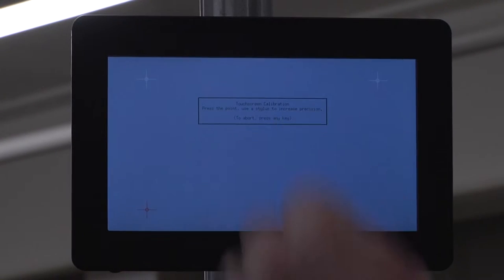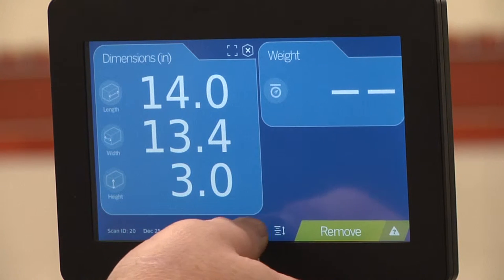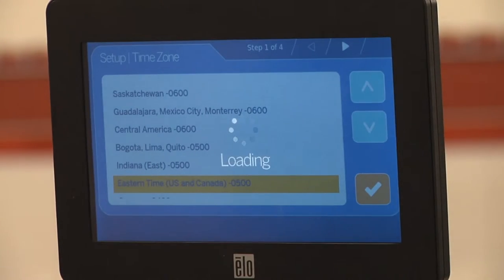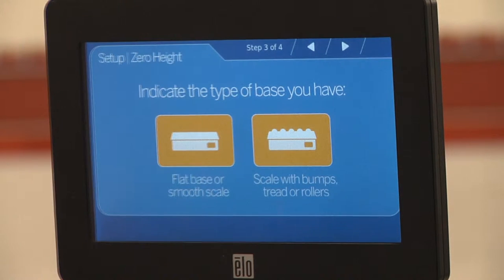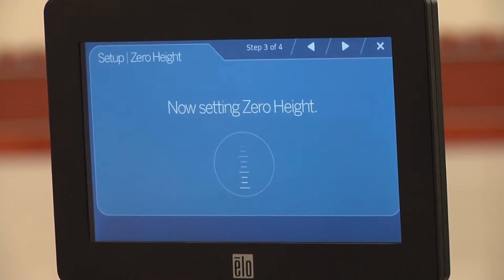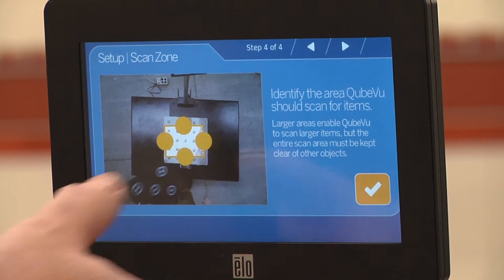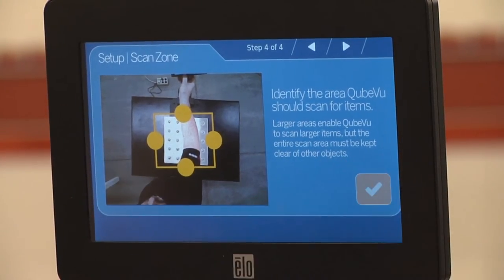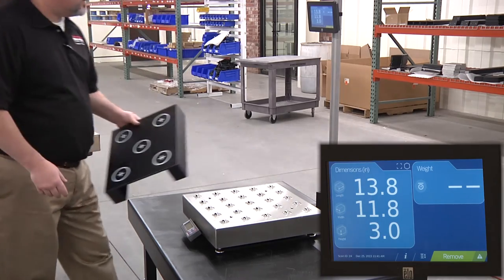iDimension 100 - Configuring a Roller Top Scale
iDimension 100 can be configured with a roller top scale. This video walks you though the configuration process for this option.